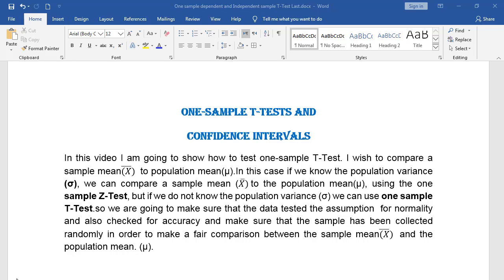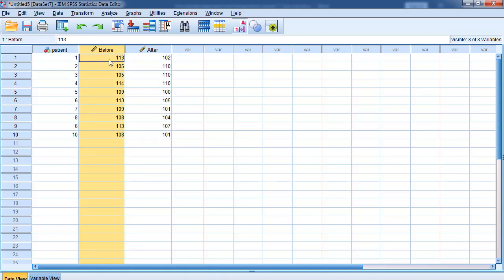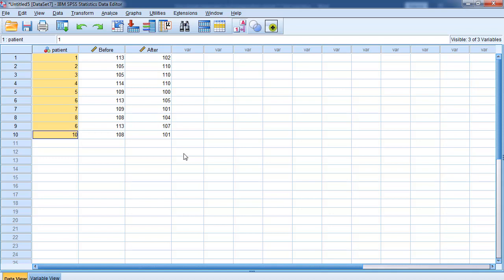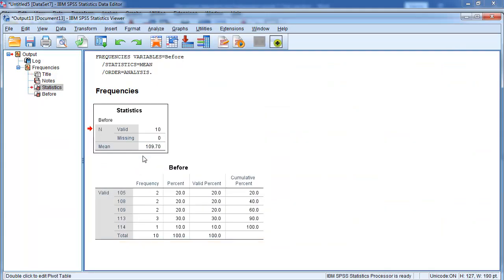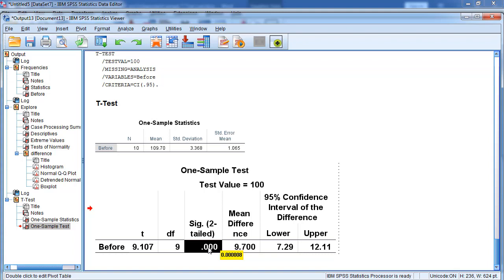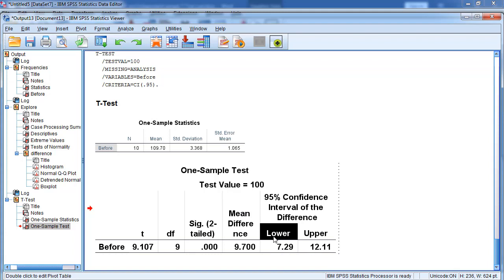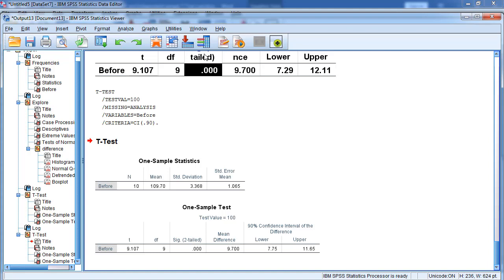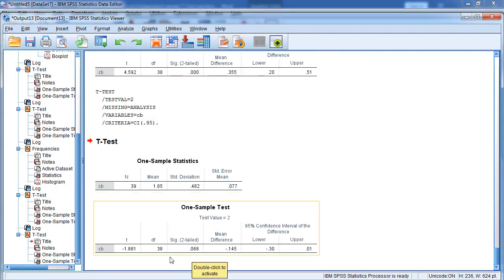(SPSS 25) How to perform one Sample T Test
A one sample t-test allows us to test whether a sample mean significantly differs from a hypothesized value or not?. First, we calculate the mean of the sample ((X) ̅) and compare it with population mean. (µ).

Steps:
Hypothesis Testing:
Null Hypotheses (HN): There is no difference between the sample mean and population means. Or the sample means will be equivalent to the population mean.
Alternative Hypotheses (HA): There is a significant difference between the sample mean and population means.
           HN: µ = 100
           HA: µ ≠ 100
Select a significant level a=0.05
Calculate df of one sample:
Df =n-1, where n=number of observation and k=number of variables
Identify the Test Statistics (t or Z)
Formulate a decision rule or Guideline.
State the results and arrive at a decision
         Do not Reject HN Or
        Reject HN and accept HA